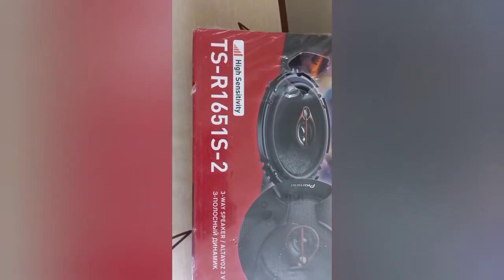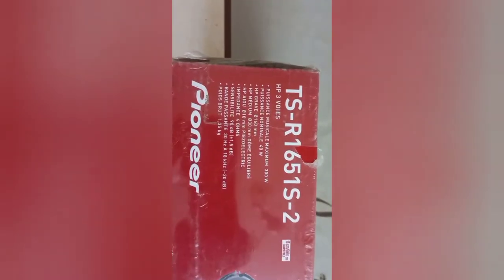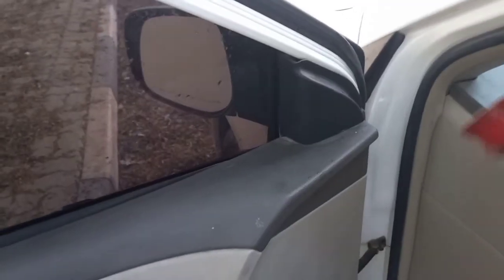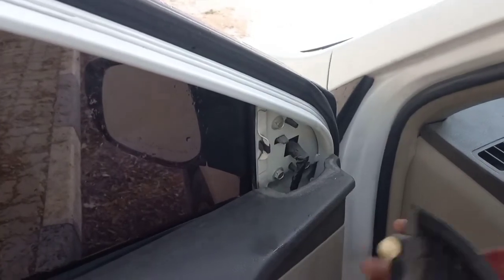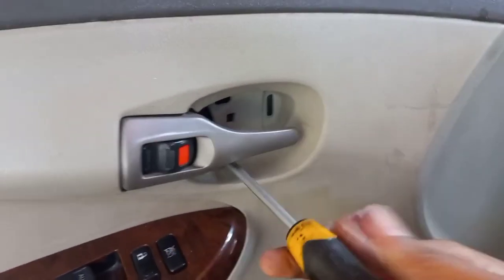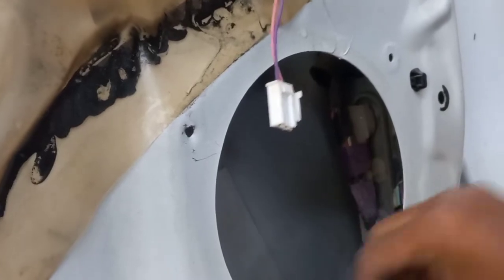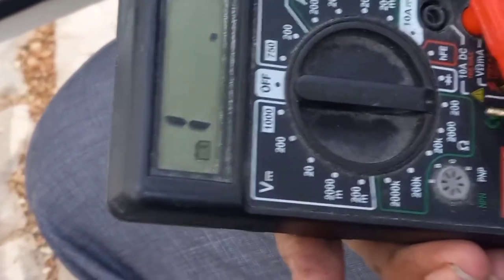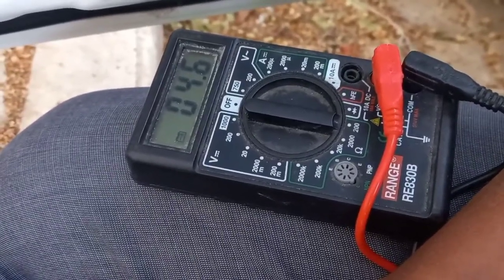Replacing the front door speakers of a Corolla 2009 -2014 model car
changing front factory door speaker one way to new 3way speaker for good sound quality.